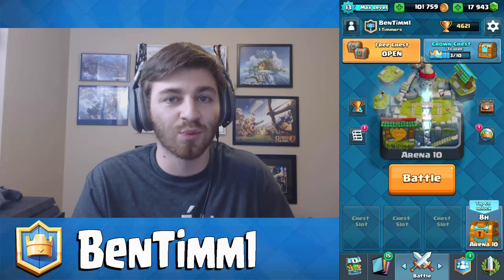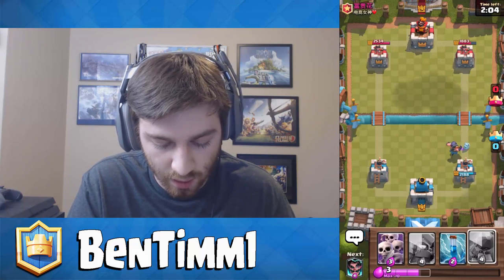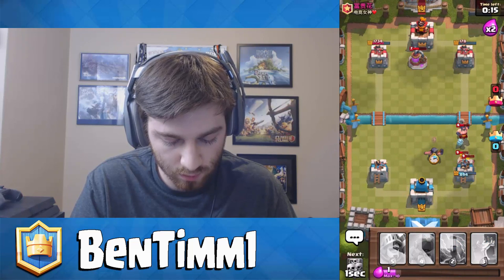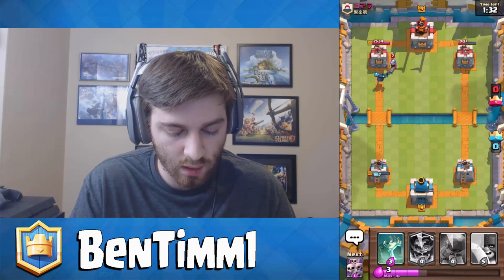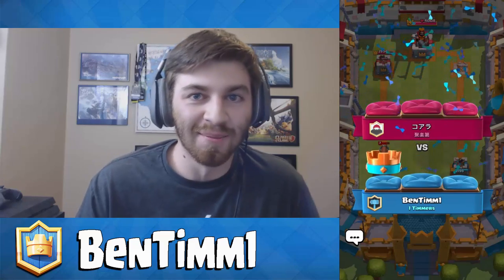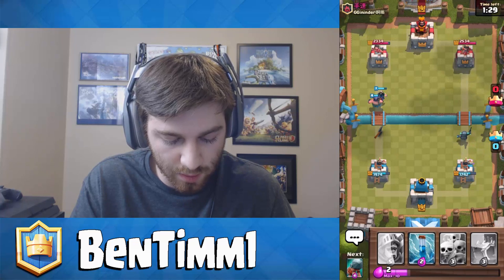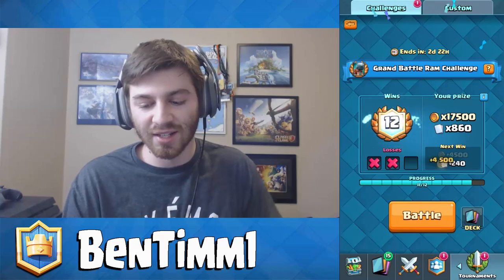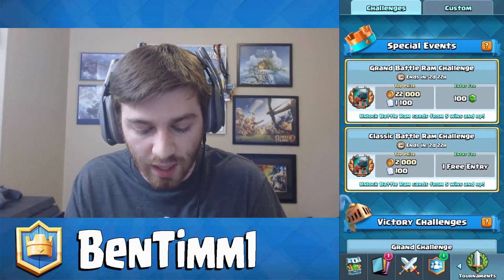12 WINS GRAND BATTLE RAM CHALLENGE! Clash Royale BATTLE RAM DECK & 12 WIN CHEST OPENING!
Clash Royale The Worlds First 12 Win Grand Battle Ram challenge deck! Clash Royale New Best Battle Ram 12 Win Deck! 12 Win Grand Chest Opening In Clash Royale!